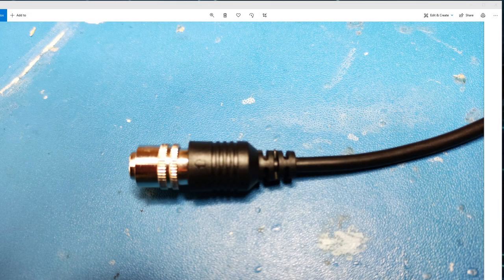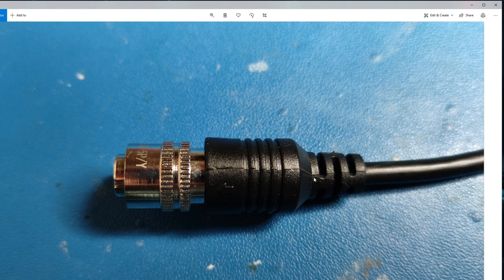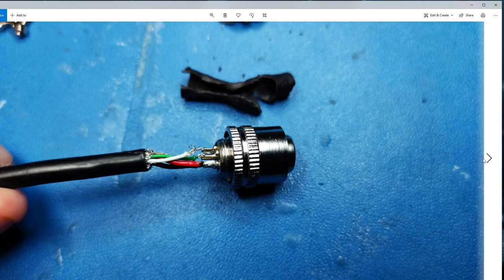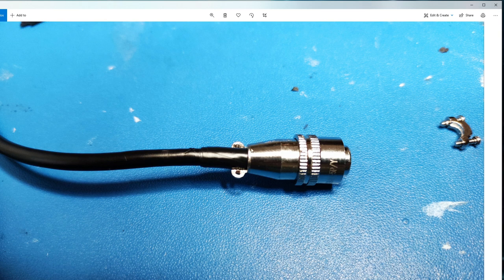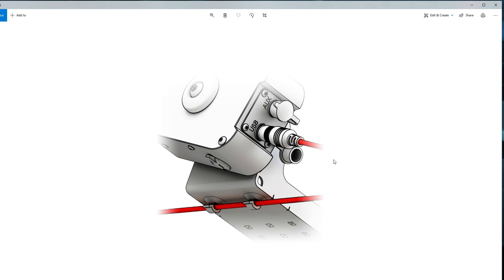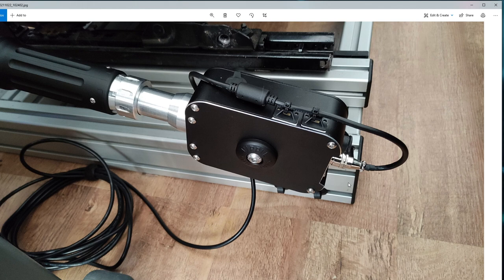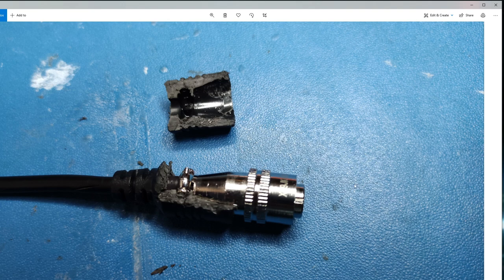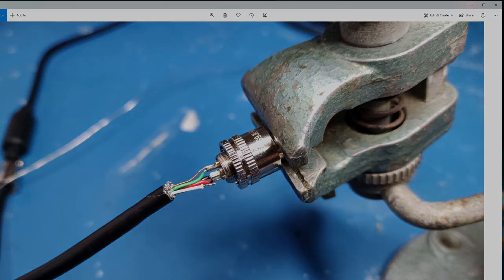Virpil Collective Repair Tutorial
How to fix a faulty Virpil collective , manage cable so this does not happen again and suggested design improvements to Virpil
00:00 - Repair 09:56 - Manage Cable  14:21 - Design Suggestions
Tools: flat head small screw driver, fine wire snips , small pliers , soldering iron , solder , insulating tape, very small star heading screw driver, very sharp knife